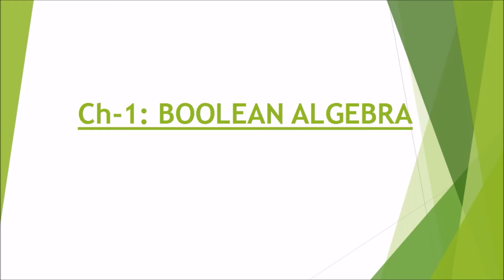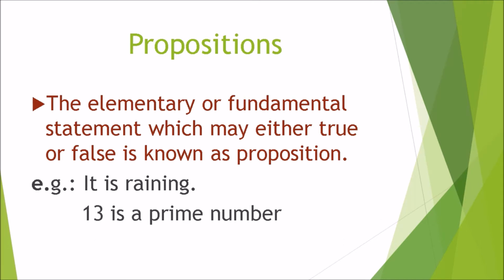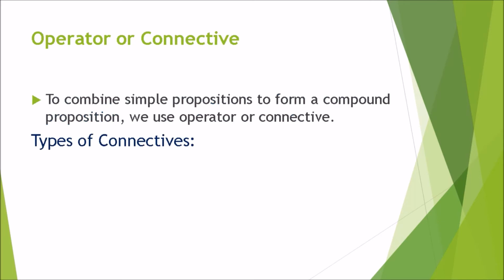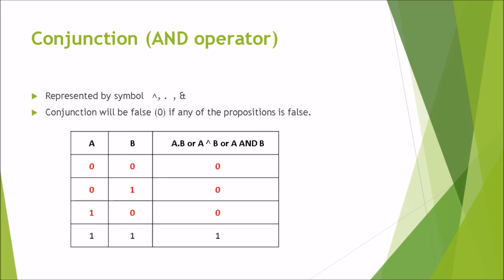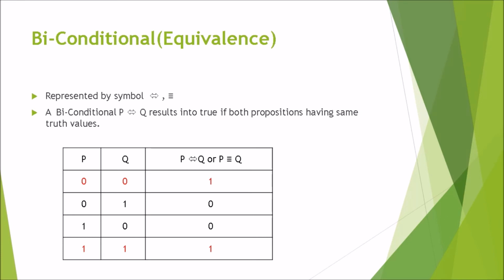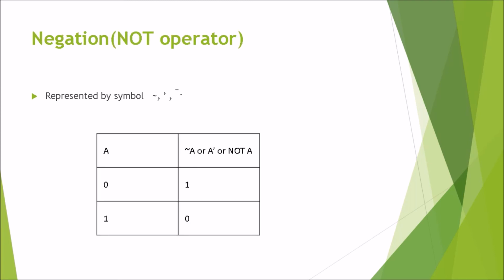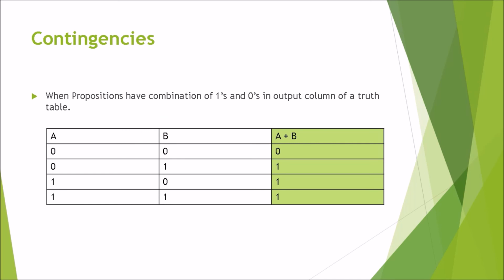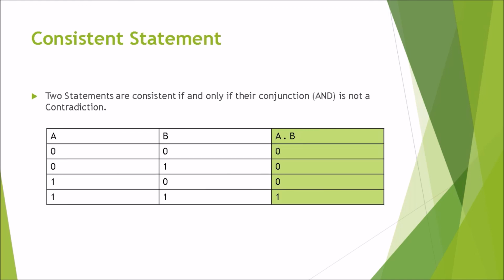Boolean algebra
Propositions and Terminology